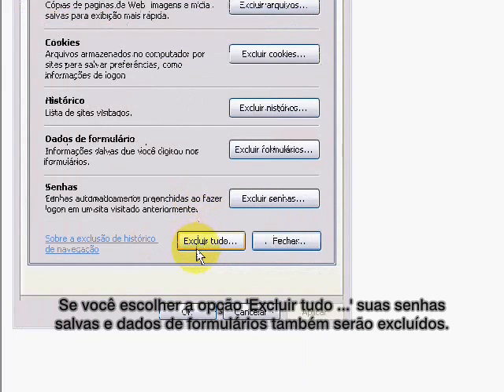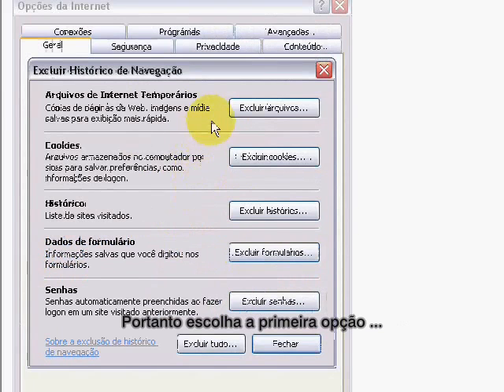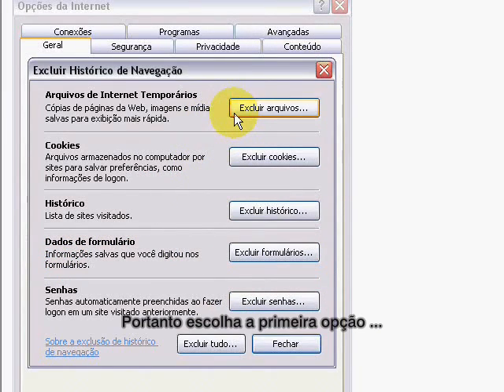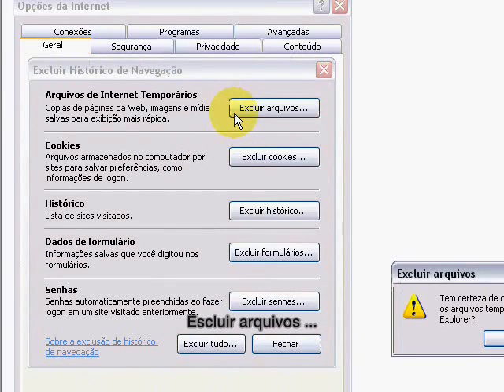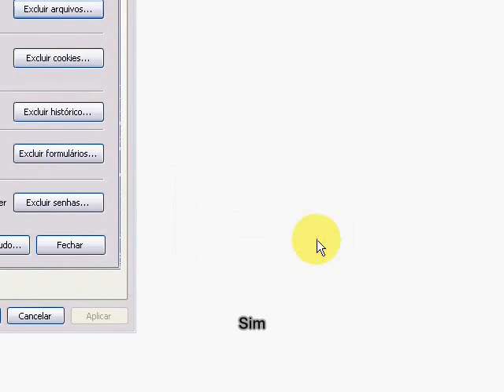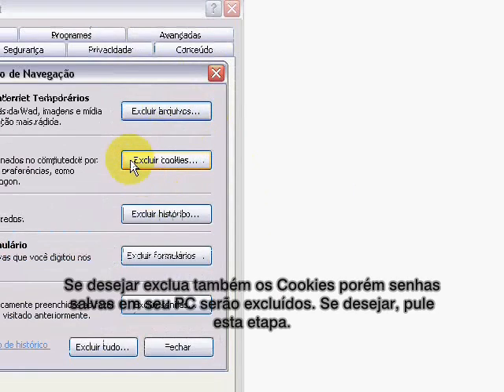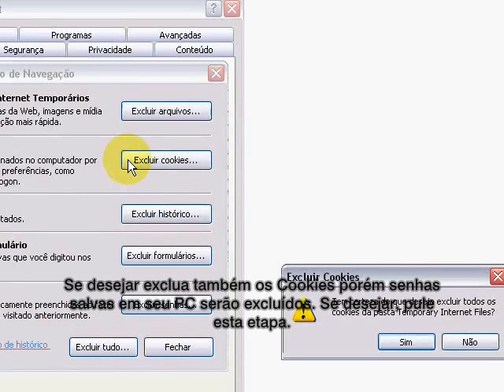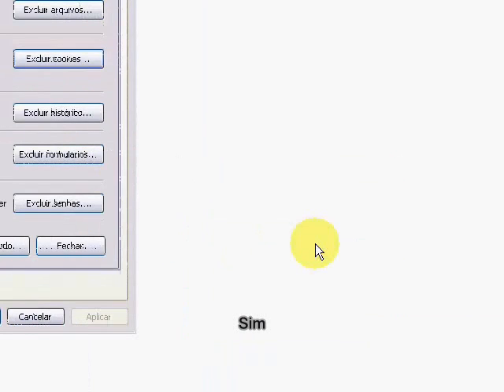Tutorial - Como limpar o Cache do seu Browser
Como limpar o Cache do seu Browser: Internet Explorer 6, Internet Explorer 7 e Mozilla Firefox 2. Tutorial para super ultra mega top master plus advanced hiper INICIANTES.